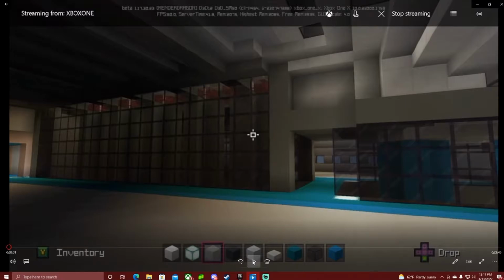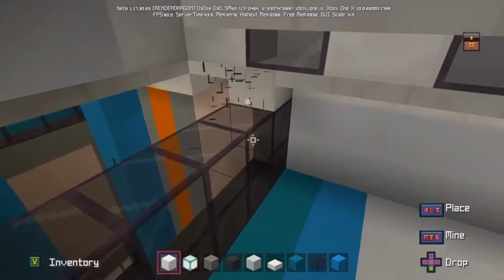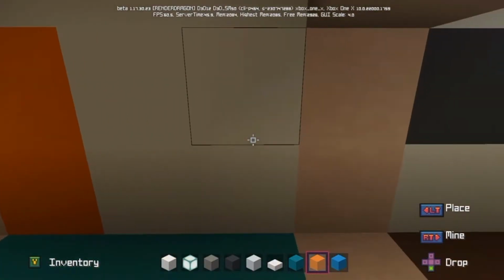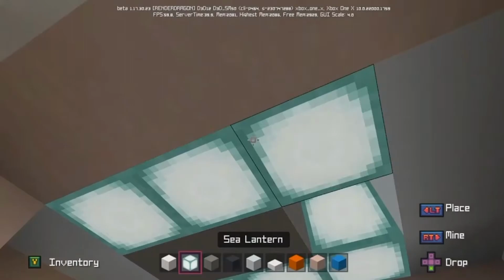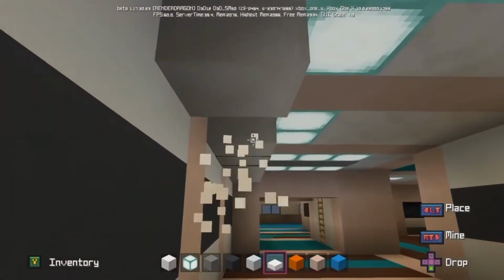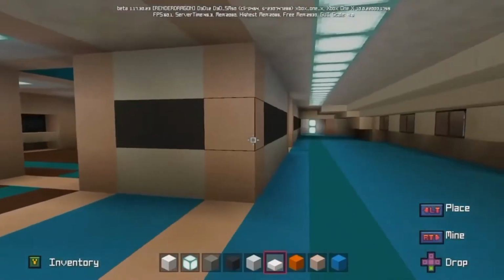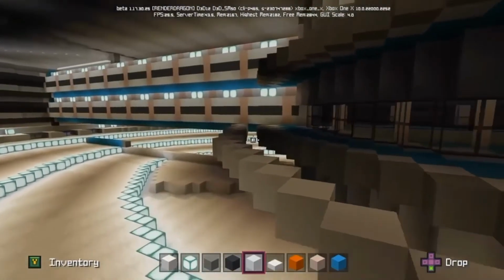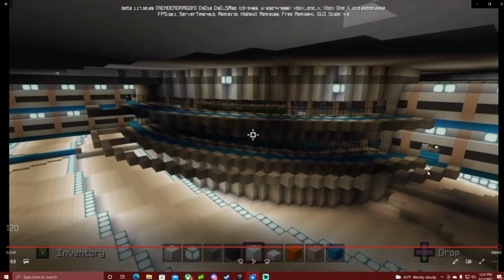U.S.S. ENTERPRISE-D TUTORIAL EP120-EXTENDED ENGINEERING PT11